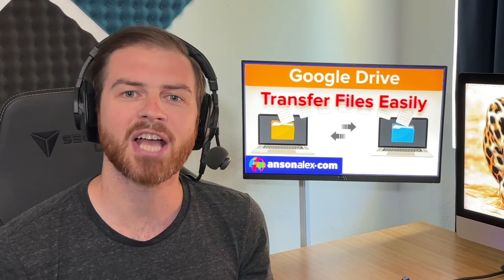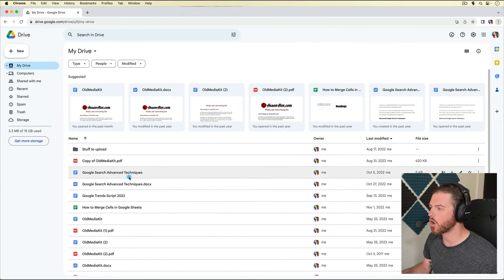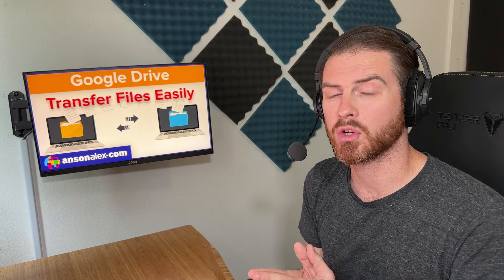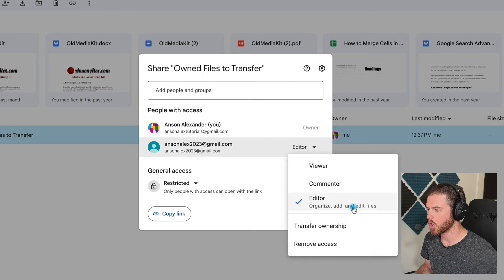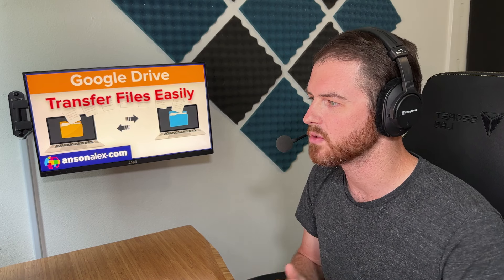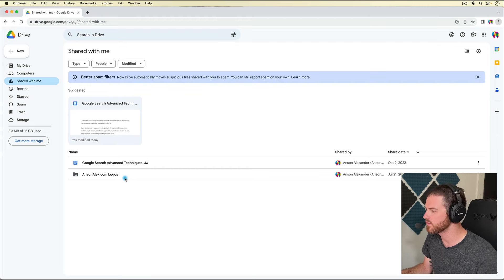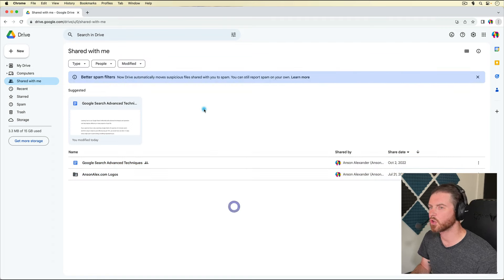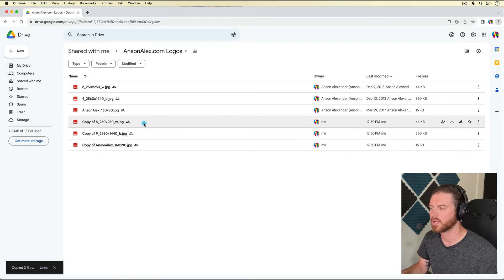Transfer Google Drive Files to Another Account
Learn how to transfer Google Drive files from account to another.  You can transfer both files you own and files that have been shared with you without having to download and upload any files.  Google Drive files can be transferred using file permissions and simple copy and paste methods but the process is different depending on whether or not you own the file in question.

Intro: 0:00
2 Types of Files to Transfer: 00:30
Preparing “My Drive” Files for Transfer: 00:53
Transferring Ownership of Files: 01:55
Removing Permissions from Old Account: 02:58
The Challenge of Transferring Shared Files: 03:37
Fasest Method to Transfer Shared Files: 04:56
Recap of All Transfer Methods: 06:45
Outro: 07:39